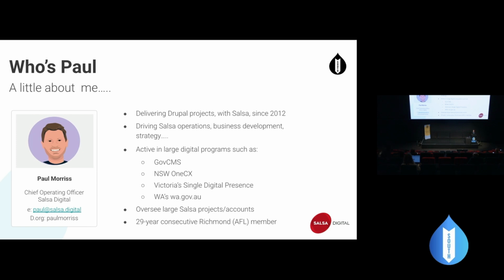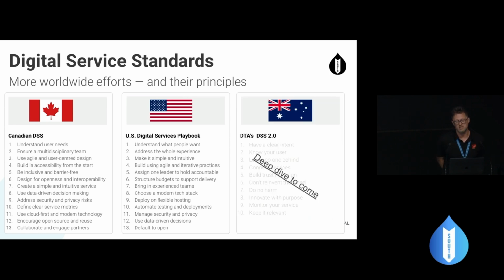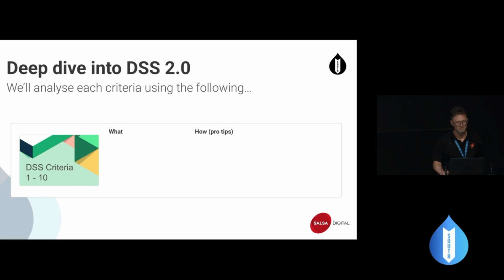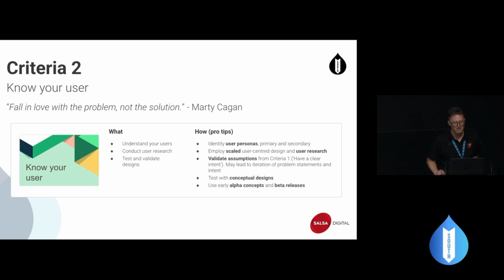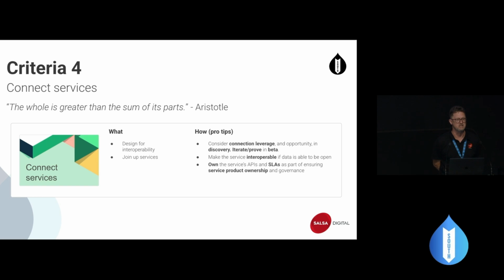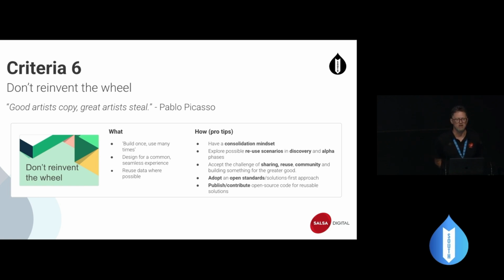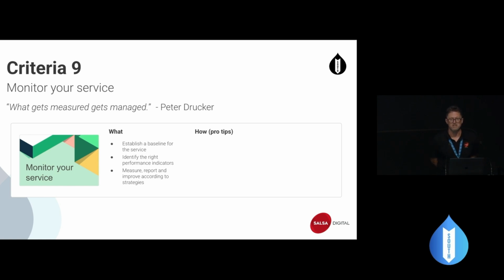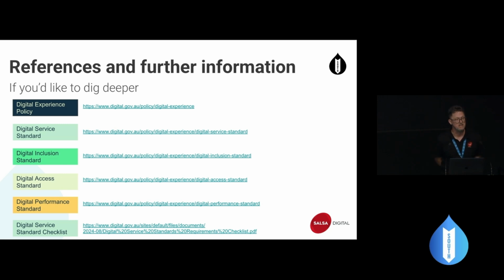Building digital experiences that align to Digital Service Standards / UX & Content / Paul Morriss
Building digital experiences that align to Digital Service Standards / User Experience & Content / Paul Morriss

13 March 2025